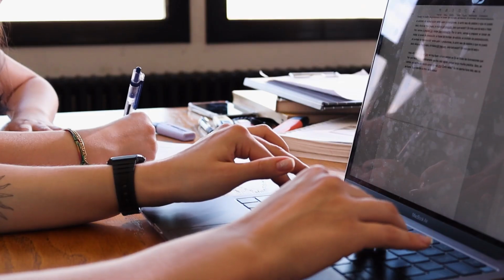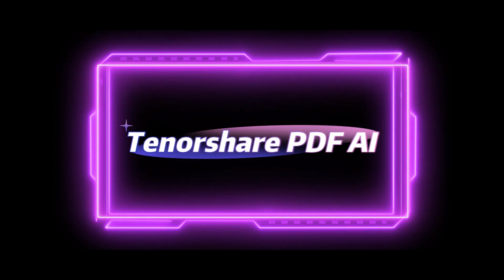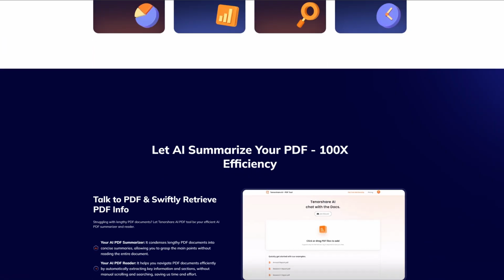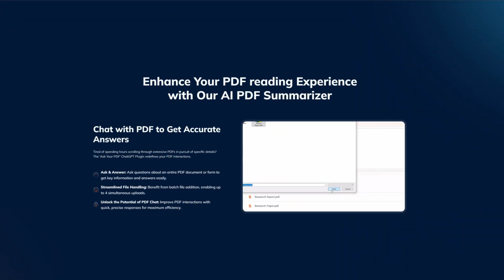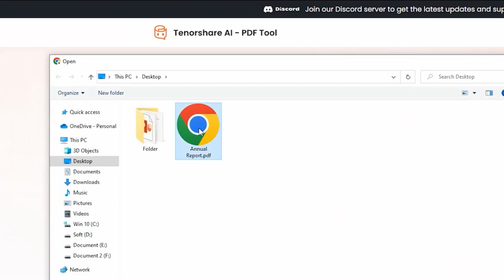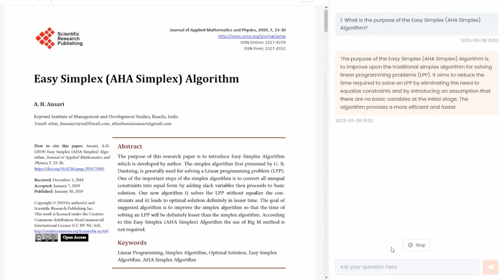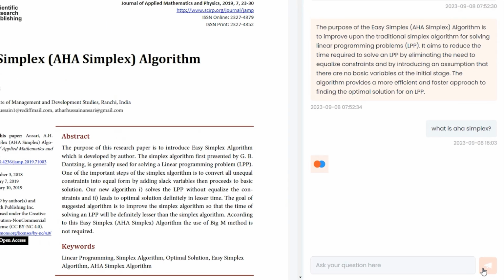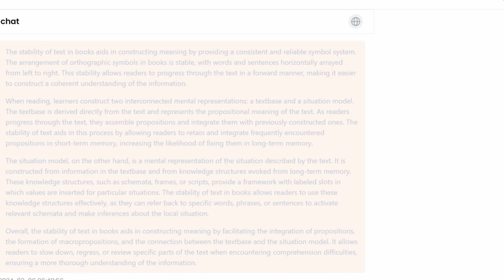Best Free PDF Reader| Tenorshare AI PDF Editor on Windows Introduction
Today, we're delighted to unveil Tenorshare PDF AI, an innovative tool that surpasses traditional PDF readers. This advanced AI-powered PDF summarization tool provides accurate and swift responses to your queries about PDF content.

📖 Chapter 💌:
00:00 Intro
00:13 Overview of Tenorshare PDF AI
02:05 How to use Tenorshare PDF AI